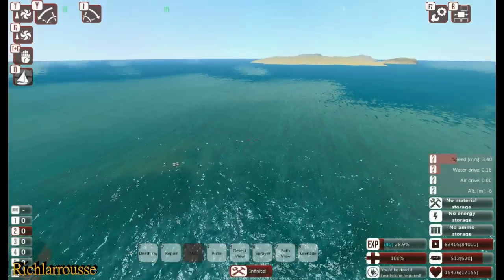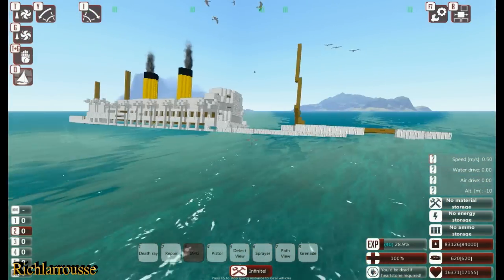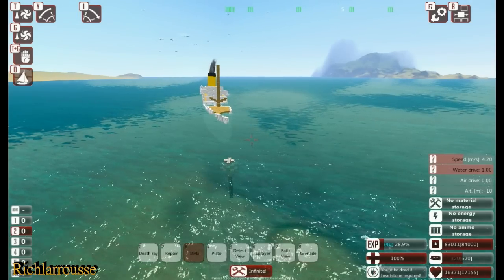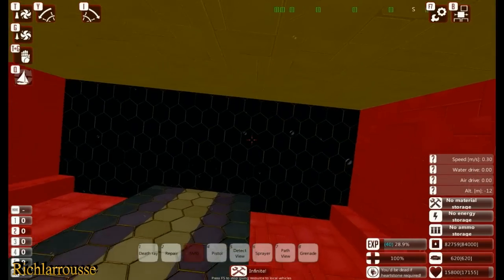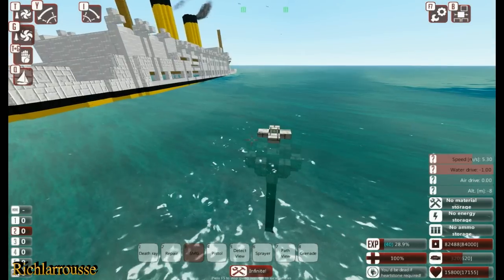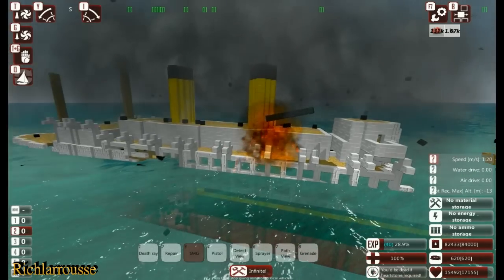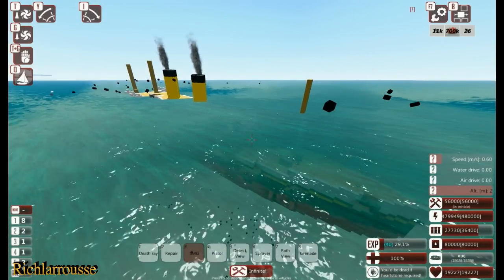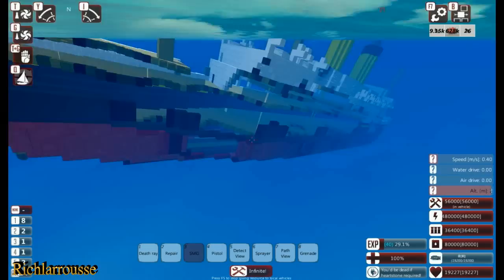From the Depths! Sinking the Oceanic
A short video showing the destruction and sinking of the RMS  Oceanic designed by fellow youtuber "The Confident Gamer"

Although a fairly small ship, it stood up well against the fire power aimed at it and took longer to sink than first thought :)

RMS Oceanic was a transatlantic ocean liner built for the White Star Line. She sailed on her maiden voyage on 6 September 1899 and was the largest ship in the world until 1901.[1] At the outbreak of World War I she was converted to an armed merchant cruiser. On 8 August 1914 she was commissioned into Royal Navy service.

On 25 August 1914, the newly designated HMS Oceanic departed Southampton to patrol the waters from the North Scottish mainland to the Faroes. On 8 September she ran aground and was wrecked off the island of Foula, near the Shetland Islands.

Richlarrousse
2017